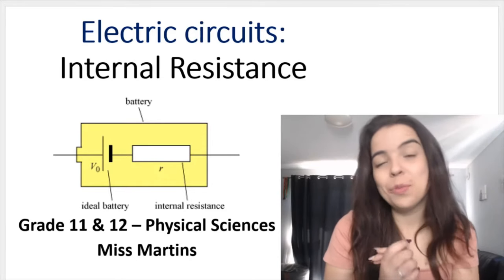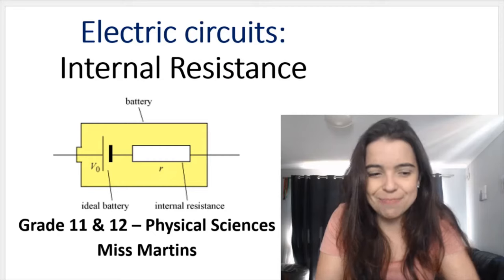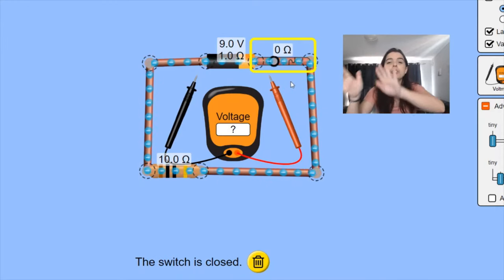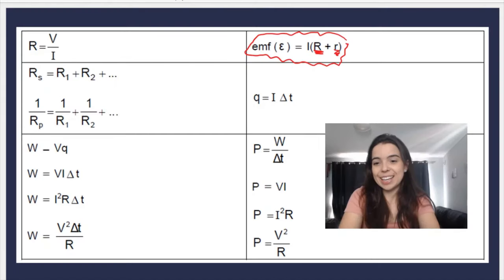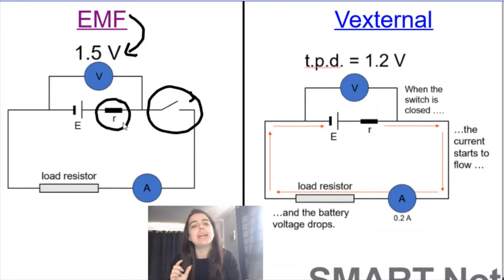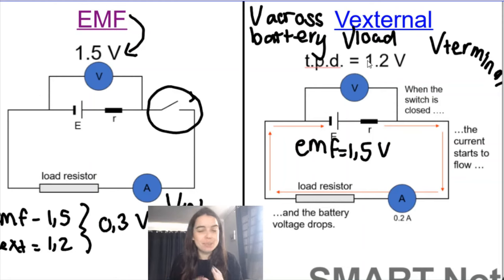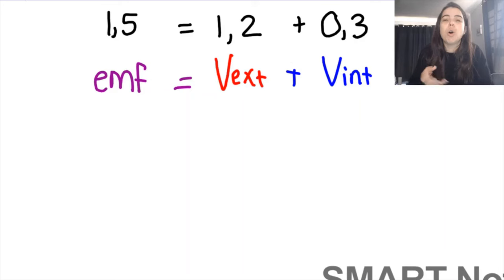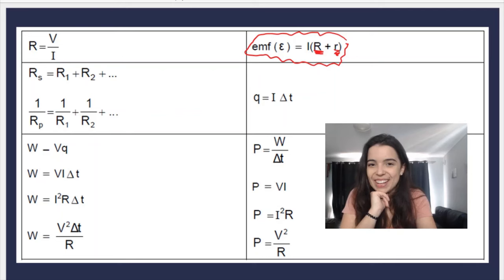Electric circuits Internal resistance Intro: PHYSICS grade 11 and 12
Electricity grade 11 & 12 - Physical Sciences.

Internal resistance introduction.
In this video I explain what internal resistance is, as well as EMF and I introduce the EMF formula.

(Follow the link & fill out my form)